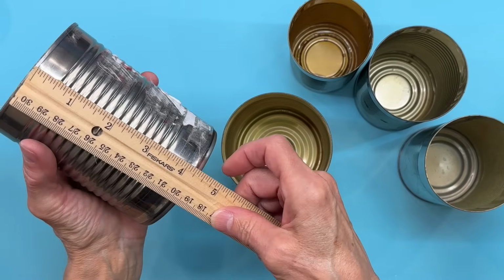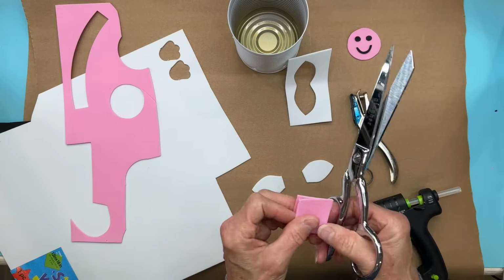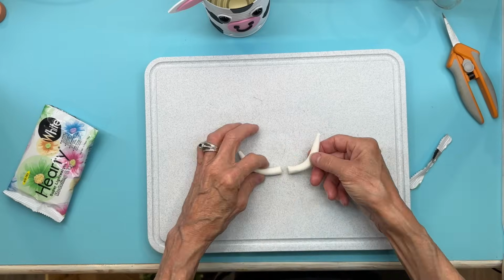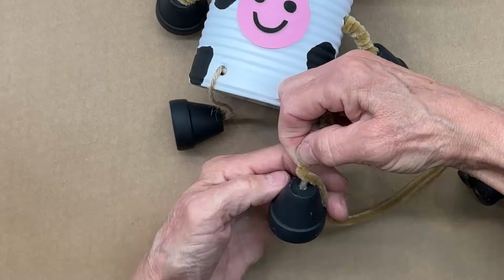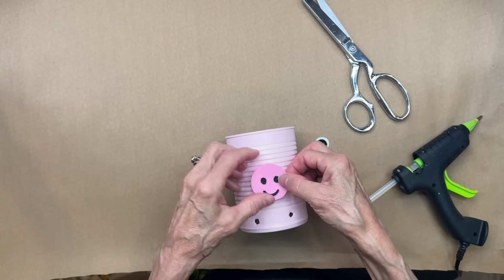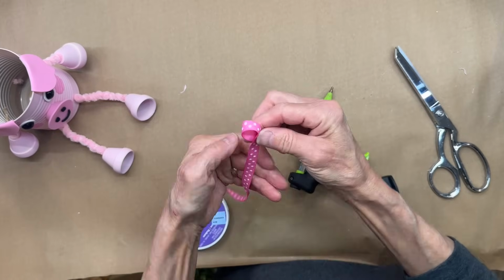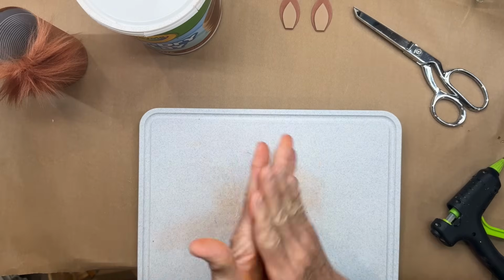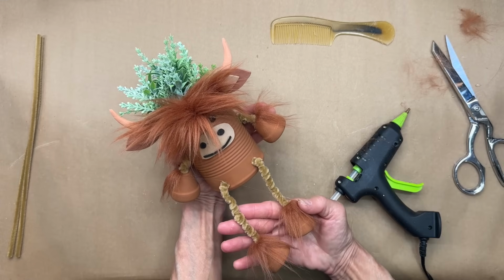Trash to Treasure Garden Art - Easy Projects That Will Make You Smile.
3 Genius Ways to Upcycle Tin Cans and Transform Trash into Treasure

If you are someone who loves eco-friendly diys and upcycling tin cans you will love these projects.  Everyone has empty tin cans at home and why not spare them from the land field.  Upcycling tin cans is a great way to create unique and fun decorations.  If you love yard art and patio art, all of these are super budget friendly and can be completed in just a few hours.  These little garden animals will make you smile and add joy to your patio.  These are also great gift ideas for your friends and family.  Tin cans can be used so many different ways from animals to beautiful home decor pieces.  If you enjoy upcyling tin cans, please revisit my channel because I have many more to come.  Use your creativity to create something unique with your upcycled tin cans.  Happy Craftying. Love ,Patti

Supplies:
Mini Terracotta pots
Glue Gun
Glue Sticks
Nail Setting Tool
White Air Clay
Terracotta Air Dry Clay

00:00 Introduction
00:20 Cute Cow Garden Art
10:51 Cute Pig Garden Art
16:17 Cute Highland Cow Garden Art